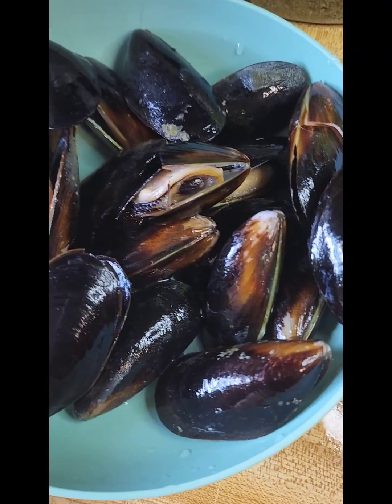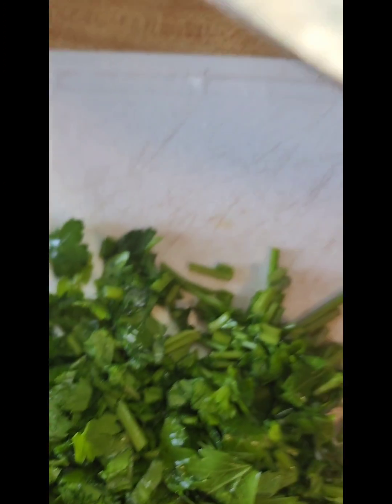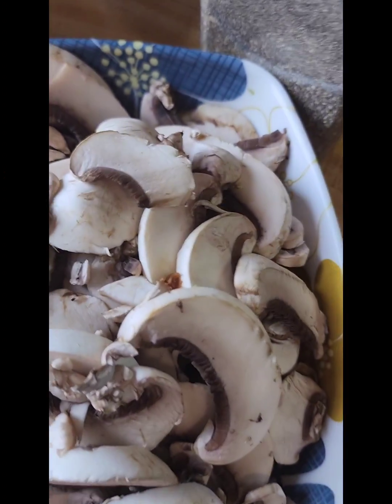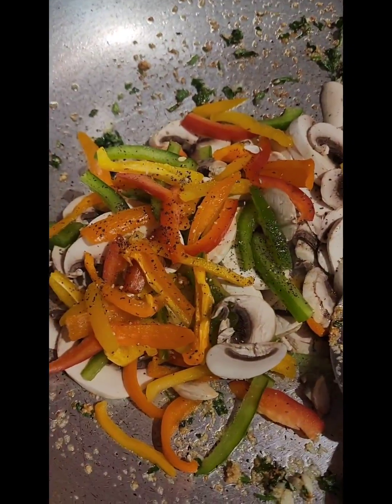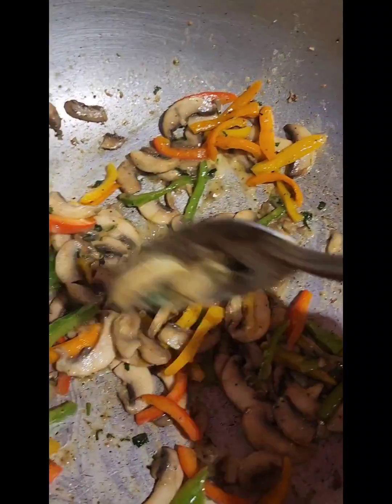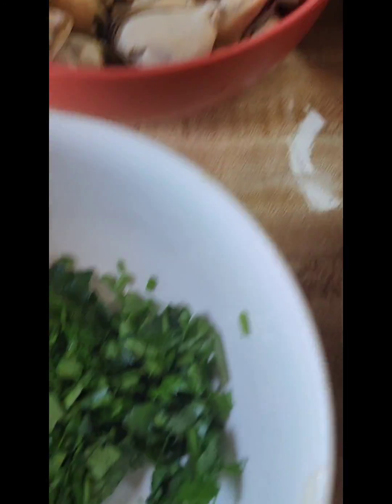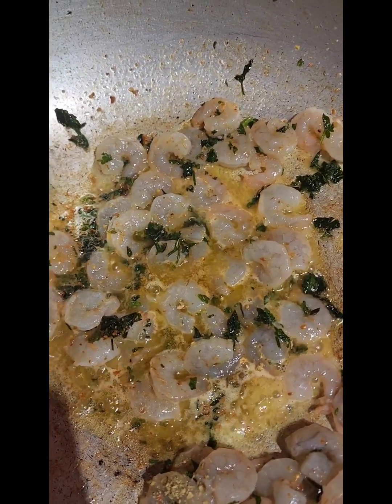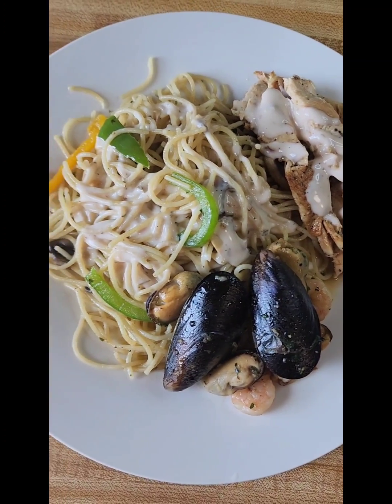spaghetti with vegetables and seafood mix